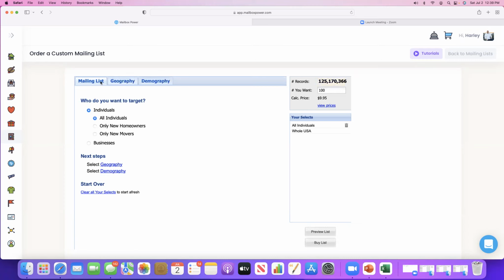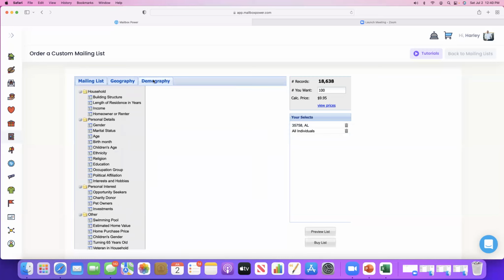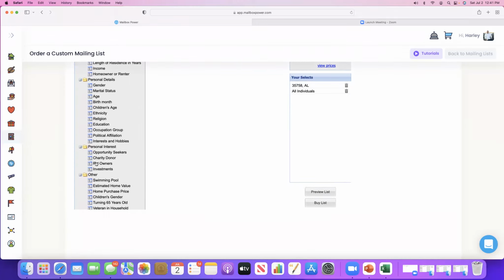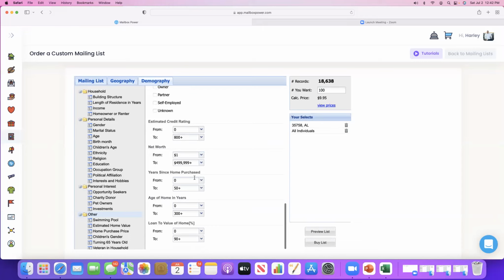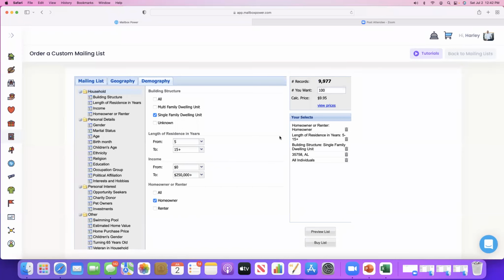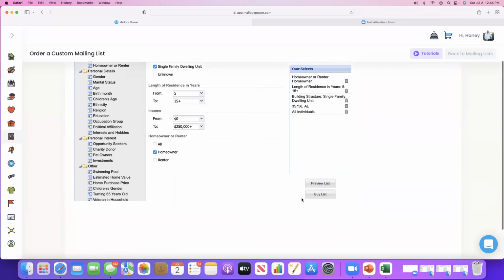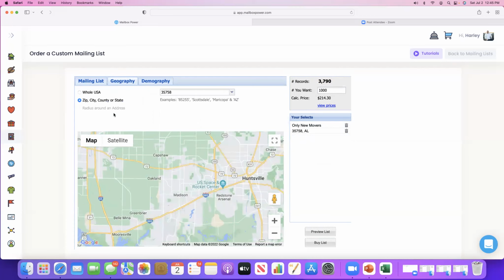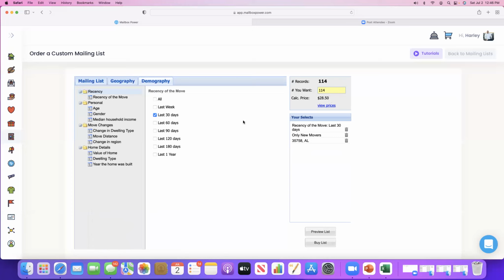This one tool will double your ROI in Lead Generation.